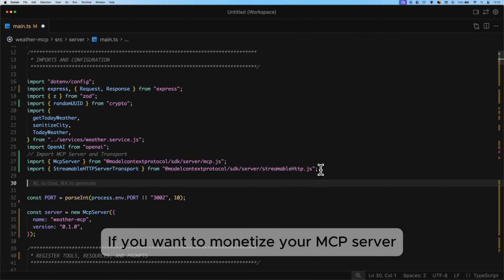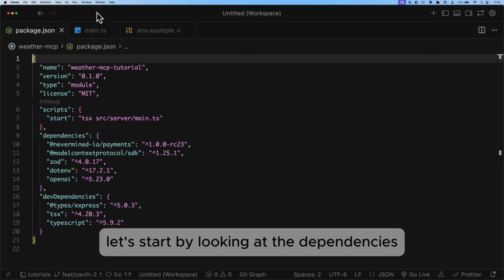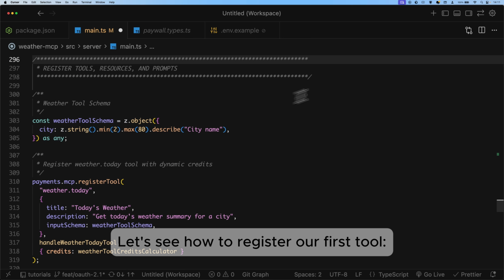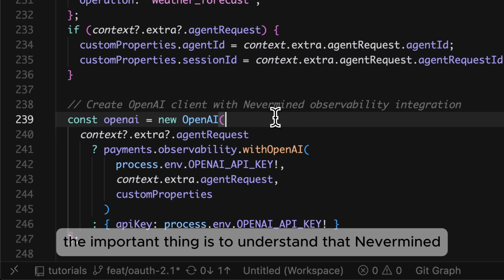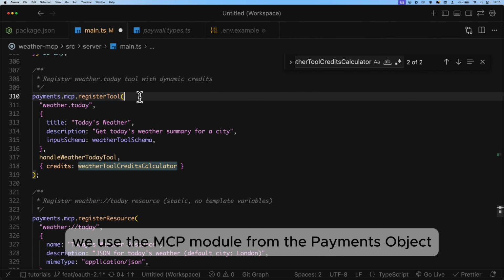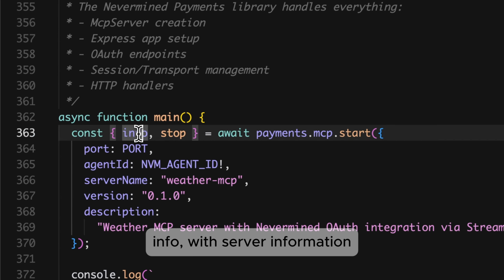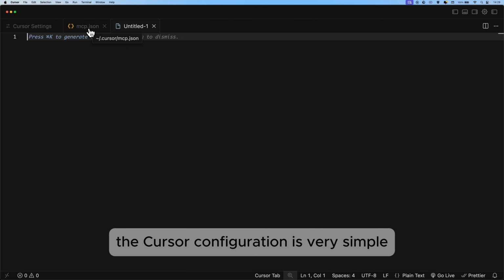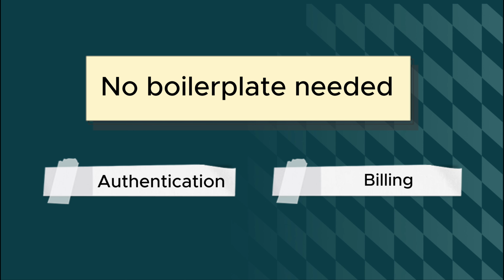💰 [TUTORIAL] Monetize & Secure your MCP SERVER with NEVERMINED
**🔐 [TUTORIAL]: Monetize your MCP SERVER with NEVERMINED Payments Library**

*Turn your MCP server into a monetizable service in minutes!* This tutorial shows you how to transform any standard MCP server built with the official SDK into a **fully monetizable and secured service** using the *Nevermined Payments Library*.

We demonstrate how to protect your tools, resources, and prompts with a paywall, implement **dynamic credit calculation** based on usage, and get **automatic OAuth 2.1 authentication**—all with *less code* than the original implementation.

0:00 - Intro: Three Simple Changes for Monetization
1:09 - Dependencies & Environment Configuration
2:24 - Initialize Nevermined Payments (Singleton Pattern)
3:16 - Register Tools with Authorization Context
5:12 - Dynamic Credit Calculation Based on Results
7:20 - Register Resources & Prompts (Same Pattern)
7:55 - The Magic: payments.mcp.start() Auto-Generates Everything
9:16 - Demo: Running the Server & Connecting Cursor
10:51 - Testing: Ask About Weather in Madrid
11:26 - Ending

✅ Replace MCP SDK with Nevermined in 3 simple steps
✅ Access authorization context (request ID, credentials) in handlers
✅ Calculate credits dynamically after execution
✅ Auto-generate all OAuth 2.1 & OpenID Connect endpoints
✅ Zero authentication code—Nevermined handles everything
✅ Connect MCP clients like Cursor or Claude Desktop seamlessly